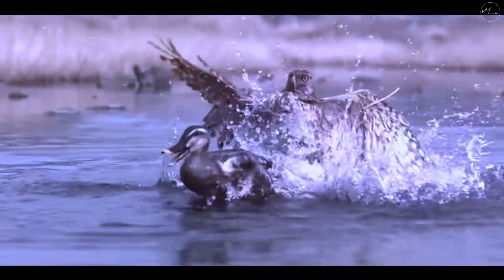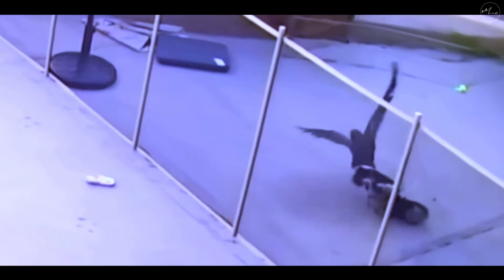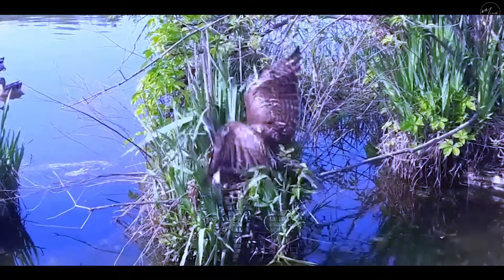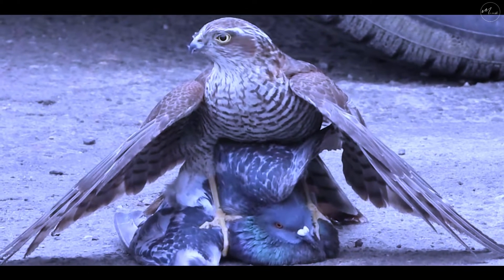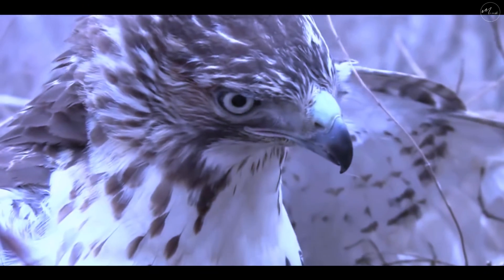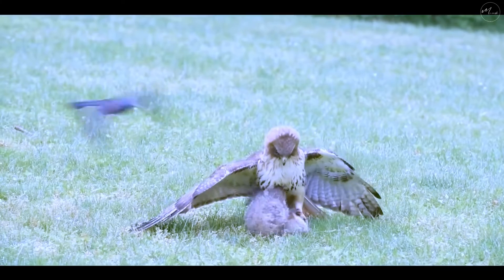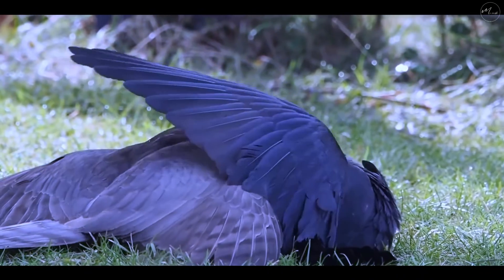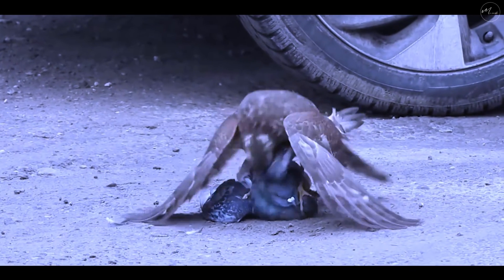Eagle Hawk Attacks 1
Eagle attacks are too Dangerous.